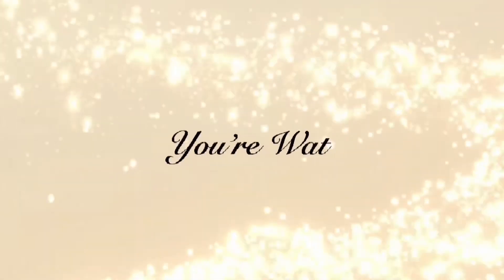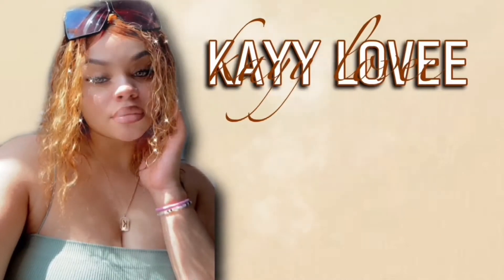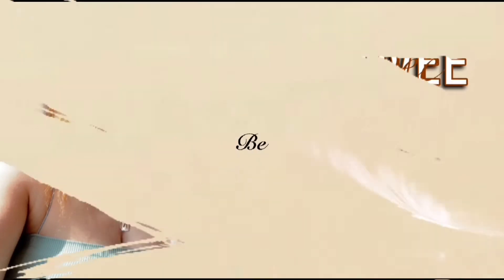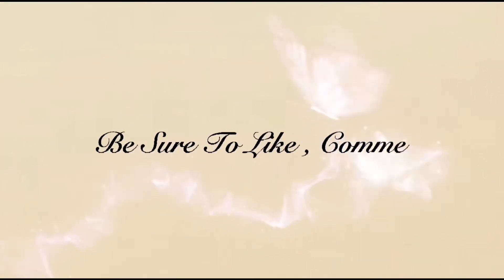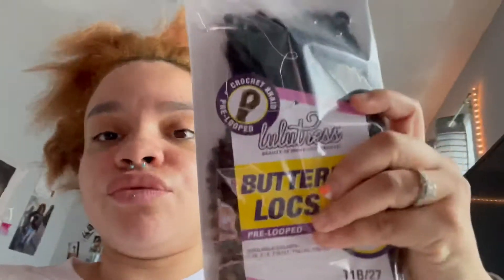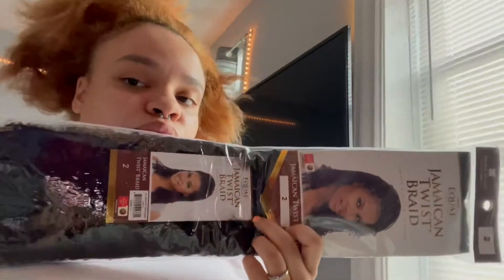✨SELF CARE (kinda) | Kayy Lovee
Follow my editing page 🦋

Faq’s :
Age - 24
Where do I live - New York 📍
Subbie Goal - 1k